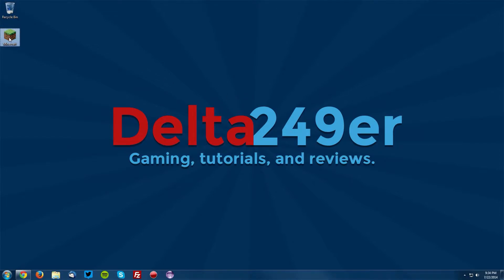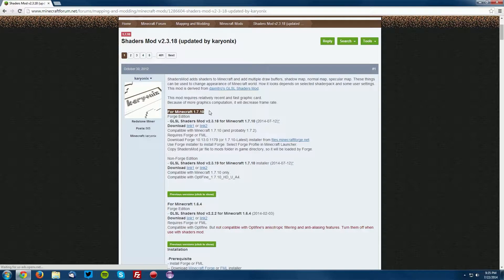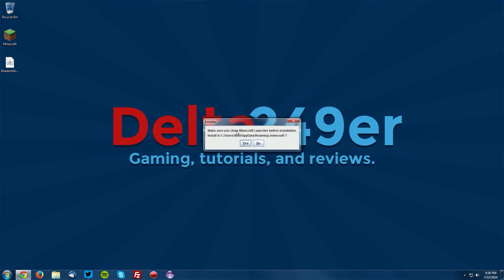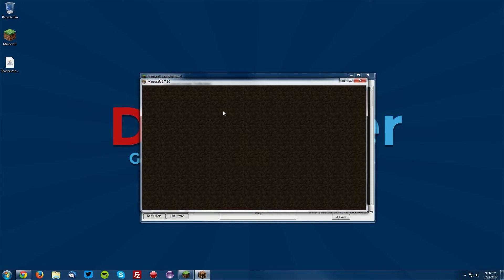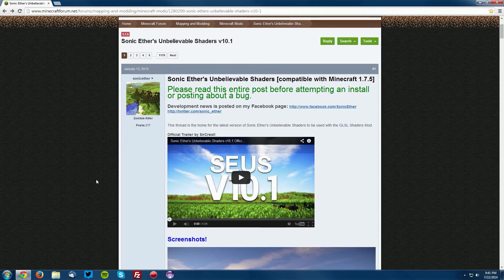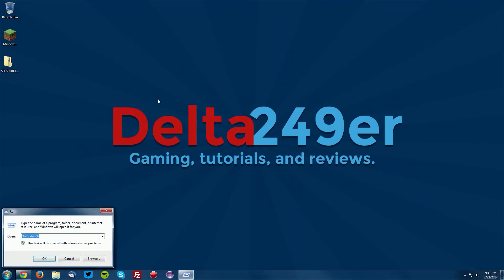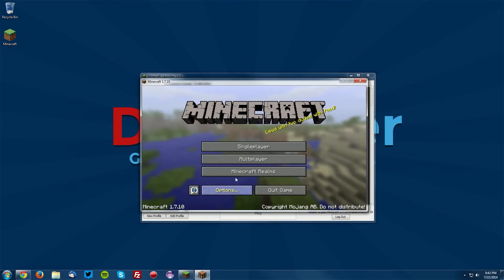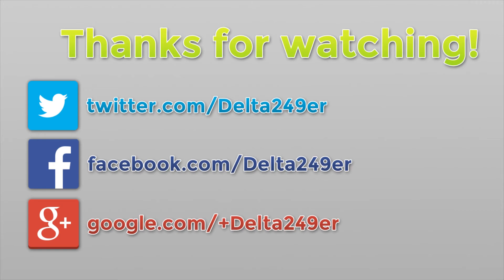How to Install the Shaders Mod for Minecraft 1.7.10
A tutorial on installing karyonix's GLSL Shaders mod for Minecraft 1.7.10.